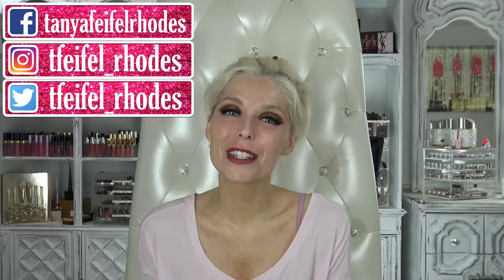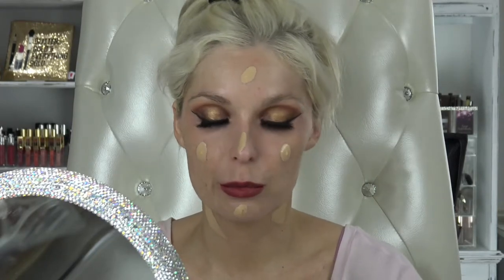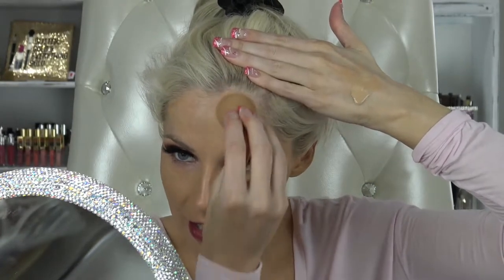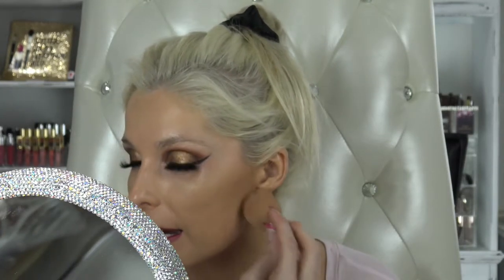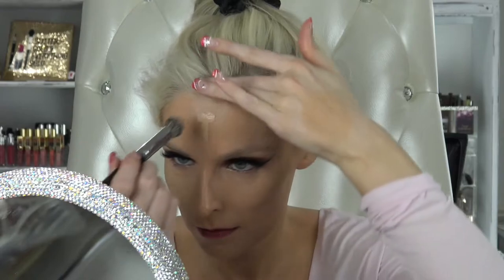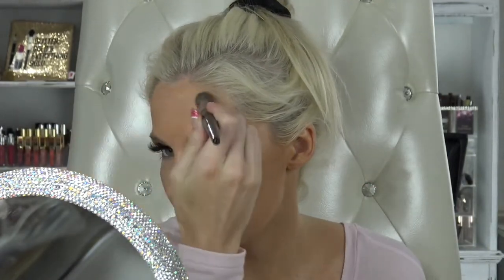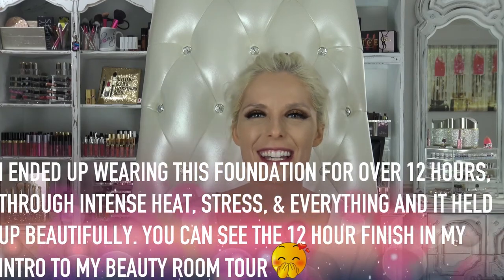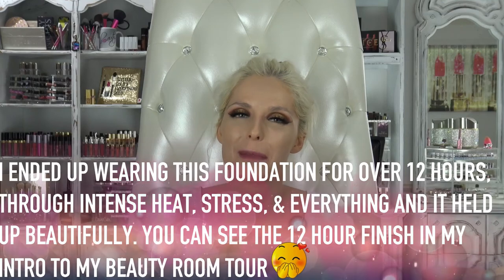Fiona Stiles | The Luminous Finish Foundation Concentrate | Demo | Wear Test | Review | Tanya Feifel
PRODUCTS MENTIONED:

The Fiona Stiles Luminous Finish Foundation Concentrate #4
No. 7 Airbrush Away Pore Minimizing Primer
Tarte Shape Tape Contour Concealer in Light Medium
Urban Decay Naked Skin Color Correcting Fluid in Peach
Lancome Translucence Silky Loose Powder in #100
Sugar Pill Liquid Lip in Strange Love

Morphe, Flower Beauty, & KVD Brushes and The Beauty Blender

tfeifel_rhodes

tfeifel_rhodes

XOXO!